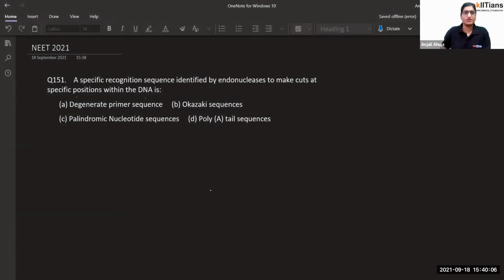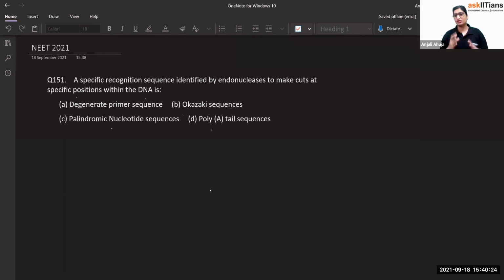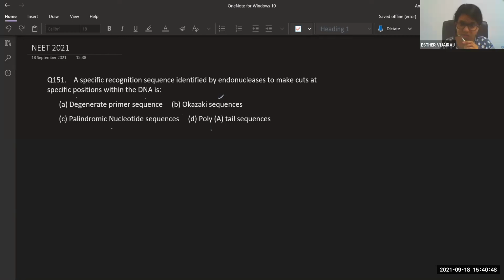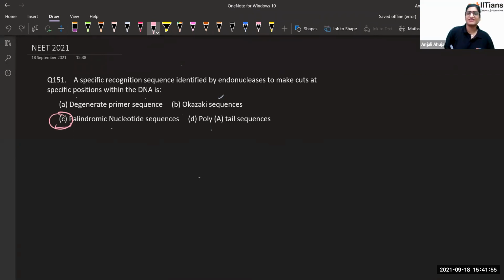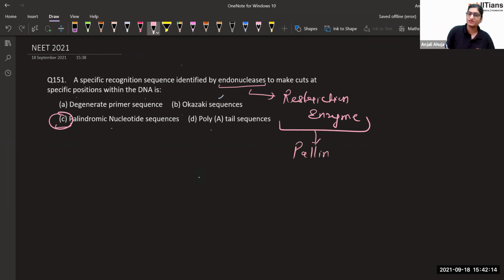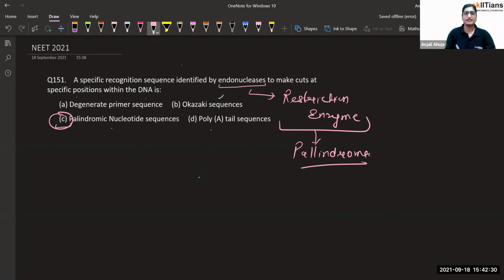NEET 2021 - solution - Zoology question No. 151 - Code M2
About us
Some years ago, two emerging young faces from IIT-Delhi gave up their lucrative jobs with the American management consultancy firm, Kurt Salmon Associates, to strike out on their own with their undeterred  faith and optimism aspiring to create value in the form a business that was not only challenging but was also path-breaking. The duo had a vision and they started on a mission to realize their vision.

The Vision of 2 ex- IITians:
* To make the dream of studying in IIT a reality for aspiring students
* To do away with the myth of the students that cracking IIT JEE is too difficult
* To grease the wheels of students’ preparation for IIT JEE making their journey of preparation smooth.

Mission askIITians:
* Helping students meet the challenges while preparing for IIT JEE and other engineering entrance examinations
* Bringing the classroom to students’ desktop
* Creating a mass-platform where IITians and aspirants dreaming to enter IIT can connect

Team @ askIITians
Today askIITians employs (as freelancers) around 100 ex-IITians who help students in preparing for IIT JEE, mentoring them in tough times, helping them decide the streams they should choose, boost their morale and instill the confidence that an ordinary average student can also crack IIT JEE and other engineering exams!